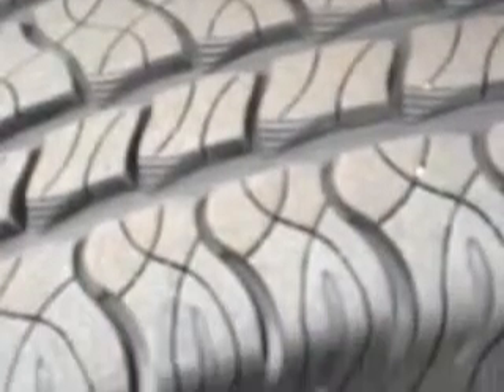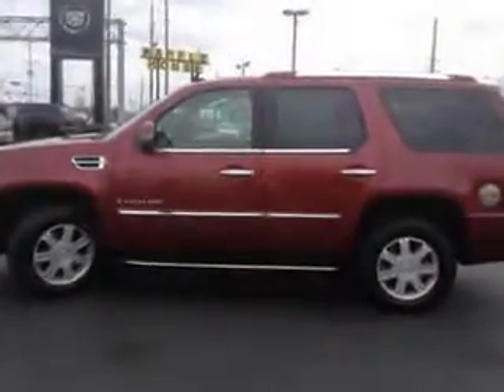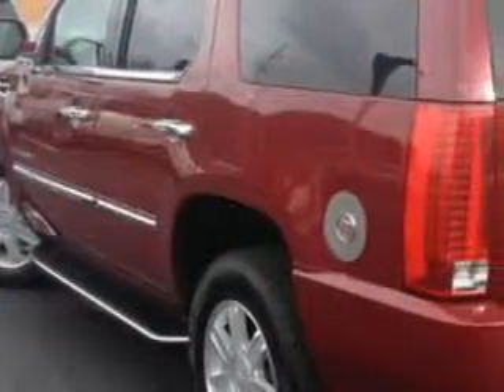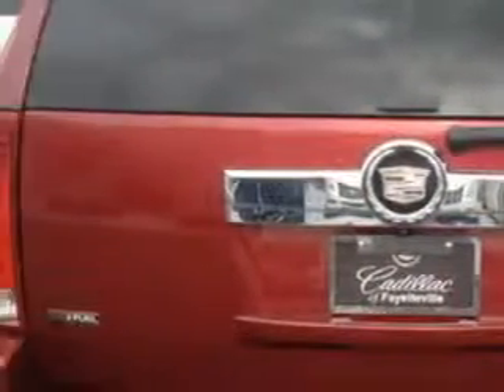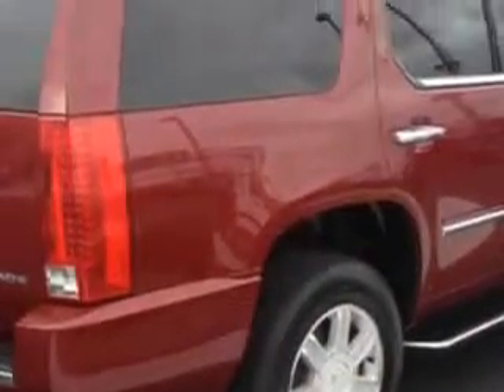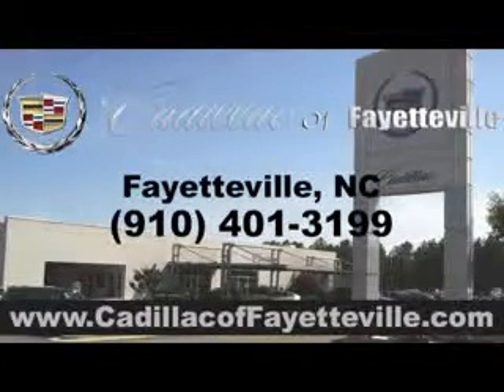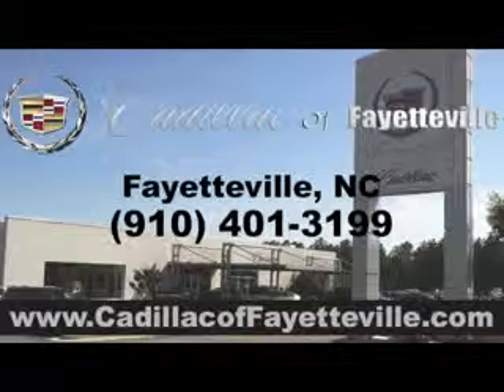2009 Cadillac Escalade Cadillac of Fayetteville Fayetteville, NC 28303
Cadillac Escalade At Cadillac of Fayetteville, we know you are looking for a vehicle to solve everyday task. Whether loading the kids soccer equipment or having a night out with your friends. You will have the room you need making those everyday task an ease to accomplish. Check out this  Infrared Tintcoat   Cadillac Escalade SUV AWD, equipped with an 8 Cylinder engine and an automatic transmission. Enjoy this family SUV with features like Leather Upholstery, Alloy Wheels, Heated Seats, Dual Power Seats, Anti-Lock Braking System, Satellite Radio, Rear Parking Assist, Back Up Camera, Heated Steering Wheel, Navigation System, and much more. Enjoy the drive, feel safe, and have peace of mind in this  Cadillac Escalade. See us at Cadillac of Fayetteville today!
MILES: 53,744
VIN:1GYFK13229R248485